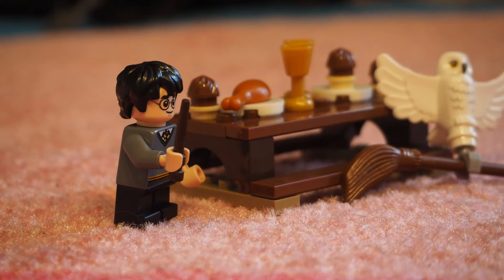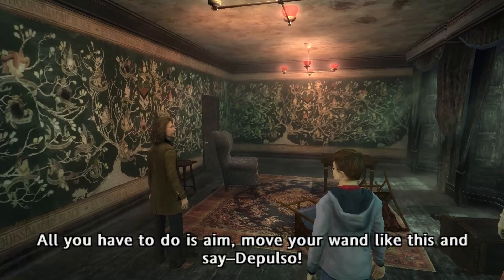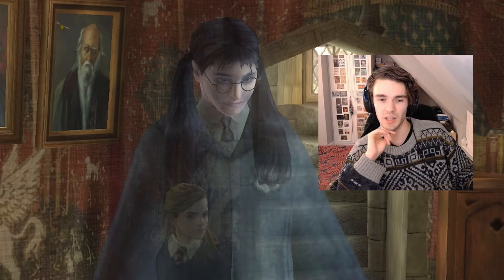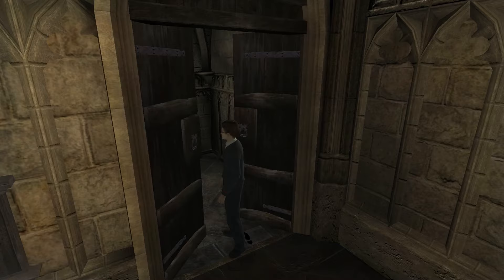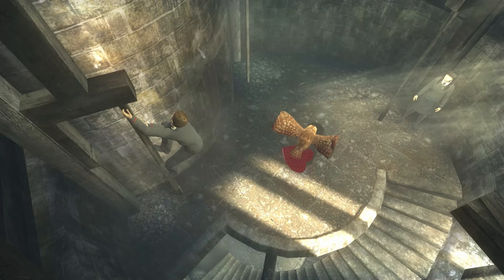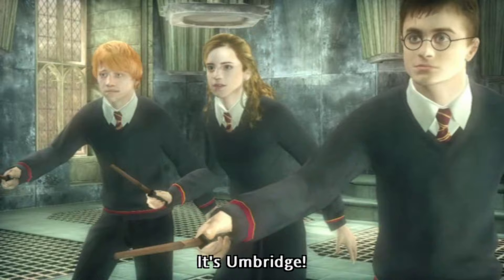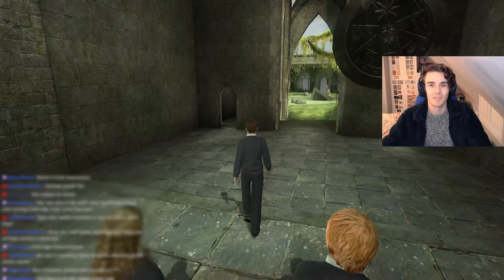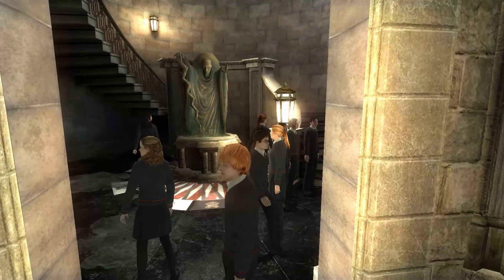Umbridge, Queen of Hogwarts... Harry Potter and the Order of the Phoenix Game - Nostalgia Review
As if adolescence wasn't hard enough, Harry has to battle with spooky spirits, troublesome teachers and ugly, UGLY character models. let's check out Harry's fifth trip to hogwarts on PC, Xbox 360, PS2, PS3 and Wii!